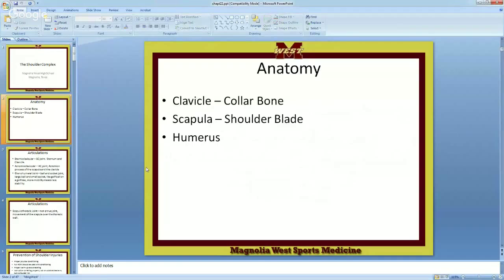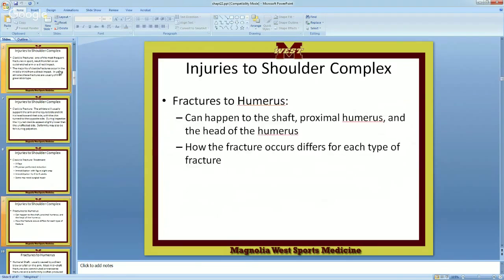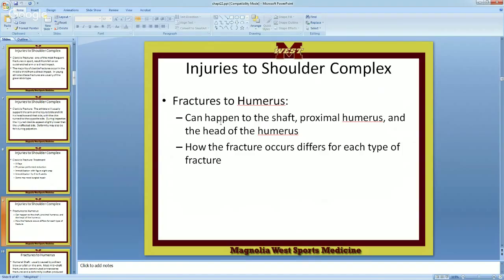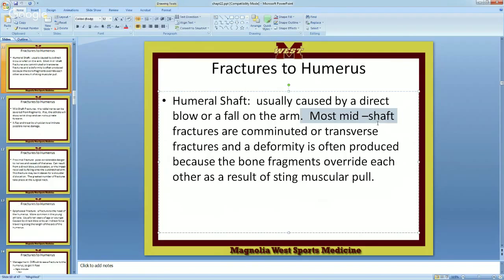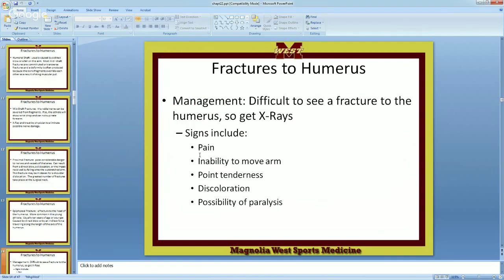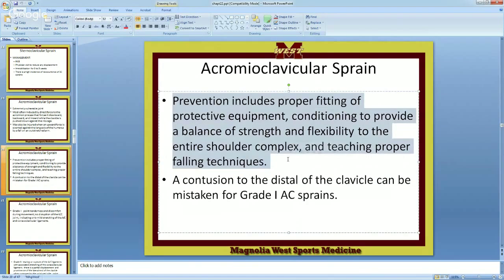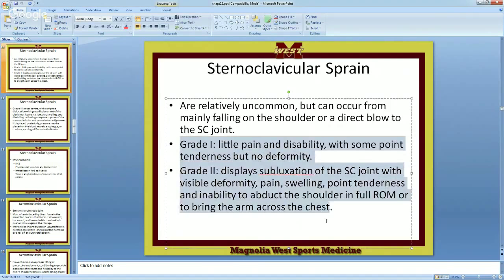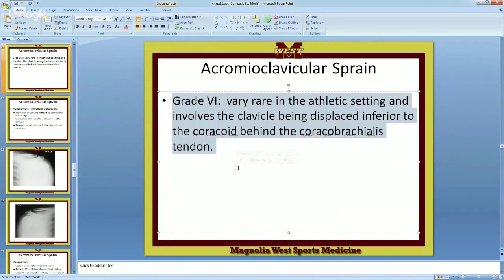Chapter 22 Review